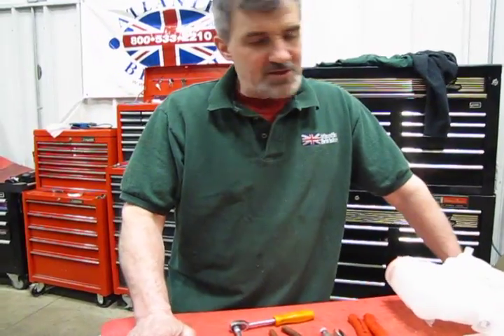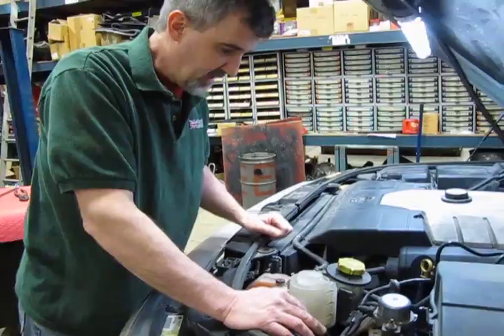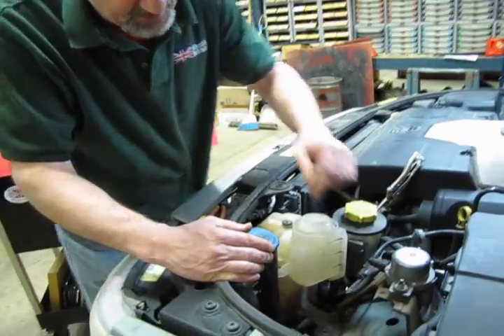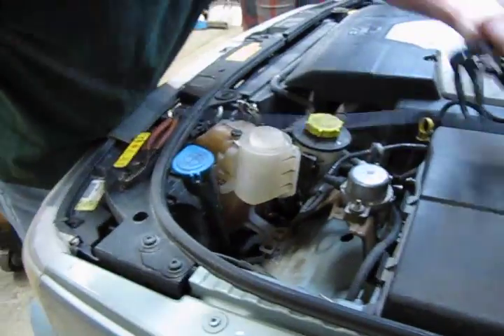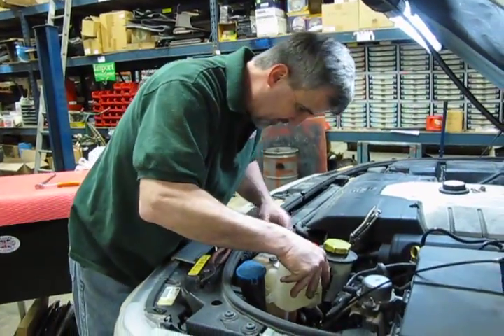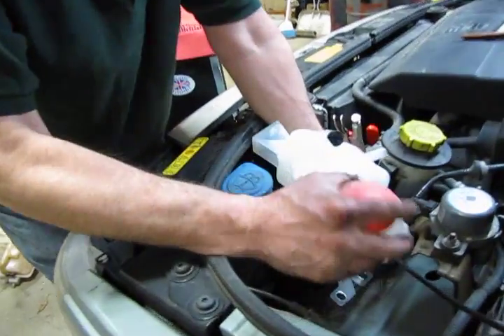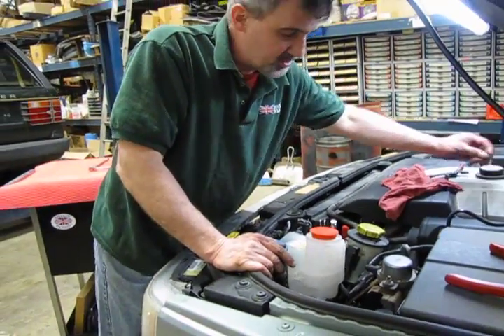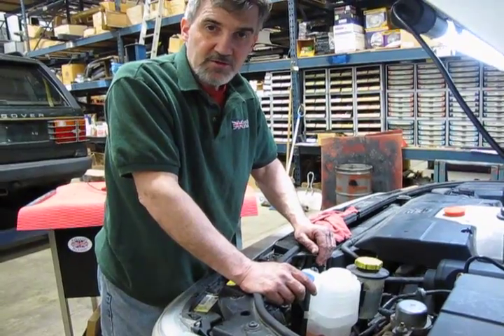Low Coolant Level! Coolant Expansion Tank Install on 2006 Range Rover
A common problem on LR3 or Range Rover Sport (Supercharged and non-Supercharged), you may get a warning on the instrument cluster that states "Low Coolant Level," which will prompt you to check the coolant bottle only to see there is plenty of coolant.

What has happened is that the small float in the bottom of the tank becomes saturated and loses it's "float-ability" so that it sits at the tank's bottom to register as a Low Level warning.

Watch Doug, our Land Rover Master Technician, as he removes and replaces the expansion tank part # LR020367G. Please refer any questions or comments to 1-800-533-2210, or go

0:00 Low Coolant Level! Coolant Expansion Tank Install on 2006 Range Rover
0:11 Warning light on instrument cluster “Low Coolant Level”
0:31 The issue is small float in tank becomes saturated
0:47 The cure is installing a new coolant expansion tank
1:09 Slight change in bottle design
1:34 Remove power steering fluid reservoir
1:52 Remove filler tube for windshield washer fluid
2:03 Engine cold, no pressure in system
2:18 Remove and save cap
2:25 Prepare to disconnect 2 hoses
2:41 Clamp hoses to save coolant
3:37 You do not have to drain the entire cooling system
7:50 Remove large hose remove tank
8:11 Release the sensor connector
9:12 Reverse the process to assemble
9:44 Slide hoses back on
12:42 Replace power steering fluid reservoir and fluid filler tube
12:56 Fill the bottle, check the level
13:26 Ordering information